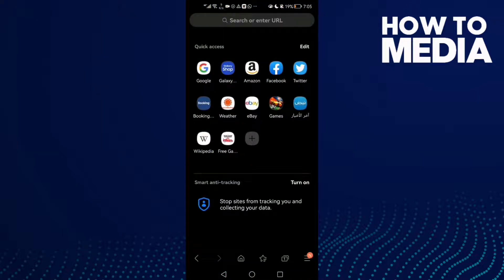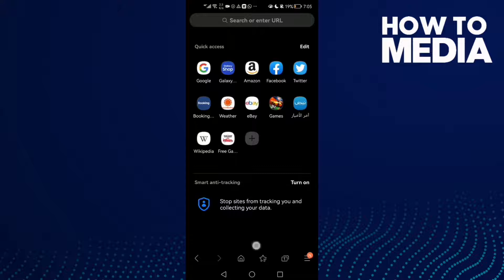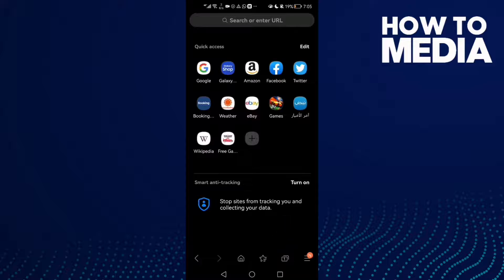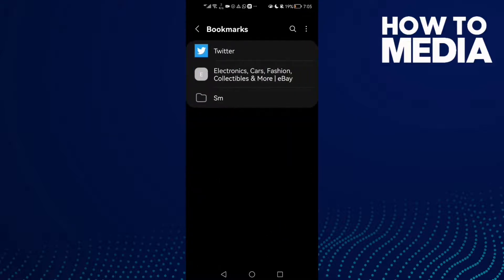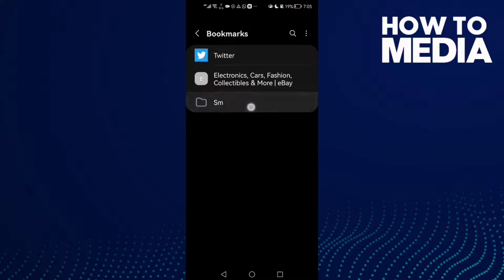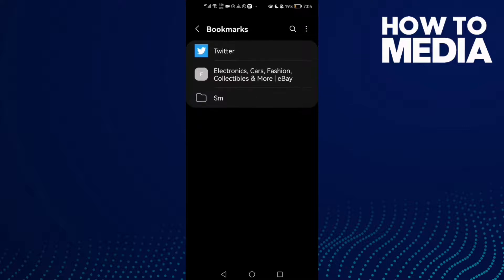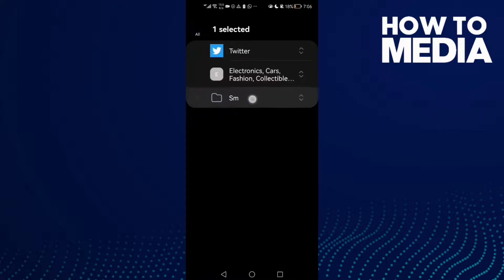How to Delete Bookmarks Folder on Samsung Internet Browser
in this video we discuss :